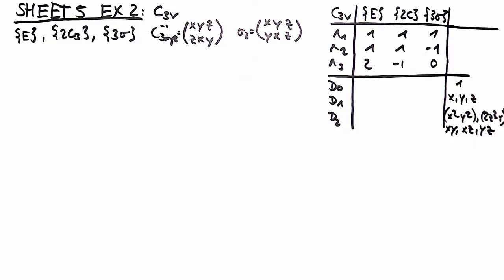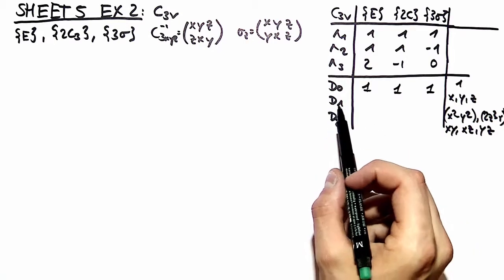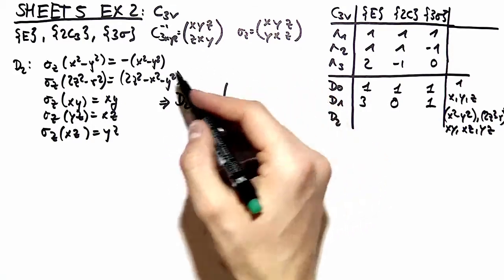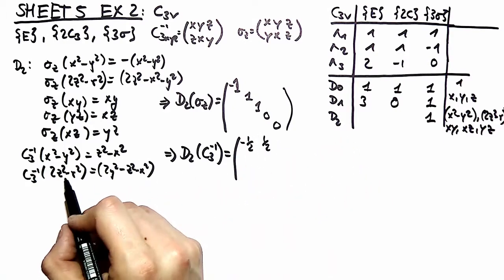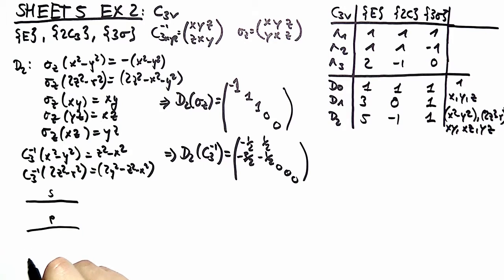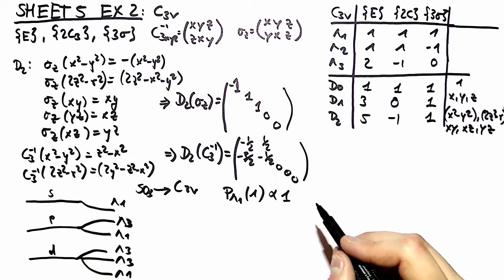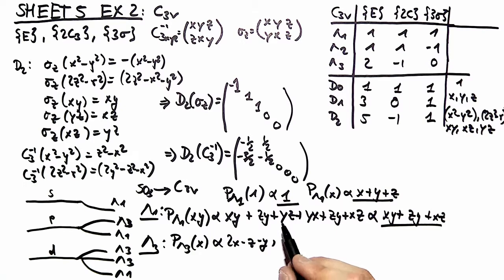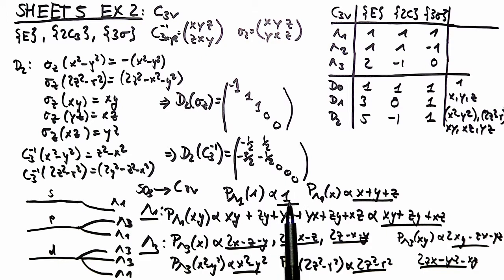Group Theoretical Methods in Solid State Physics, Video-Solution 5.2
About: Respresentations of SO3, splitting of orbitals under C3v, transformation of basis vectors, decomposition theorem, Projector technique